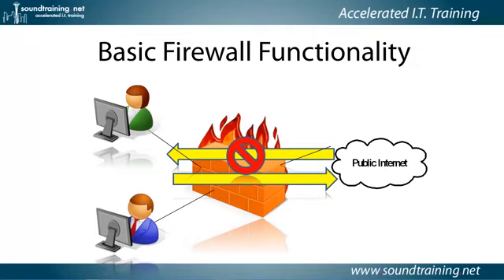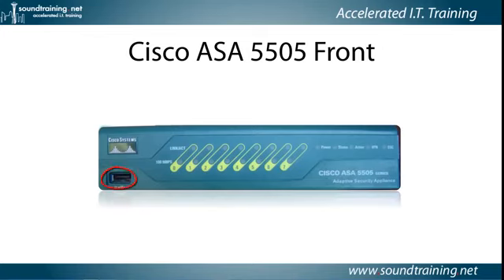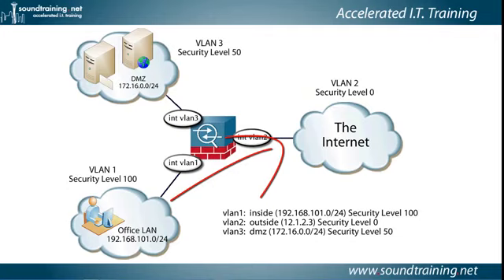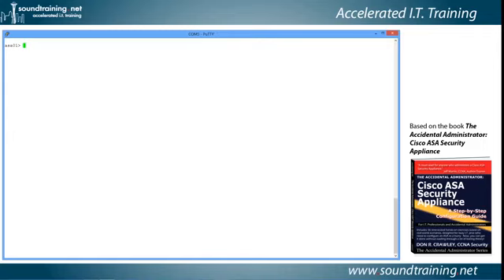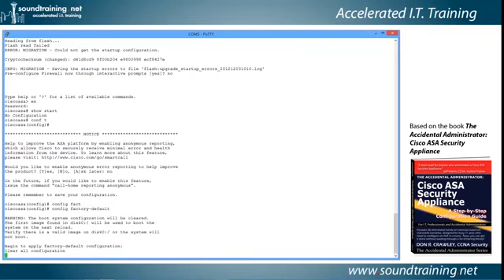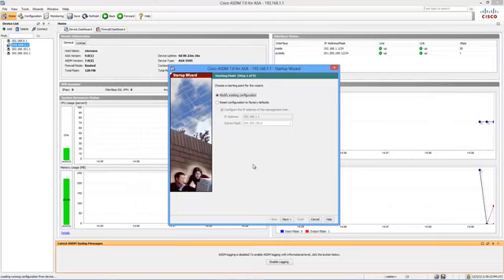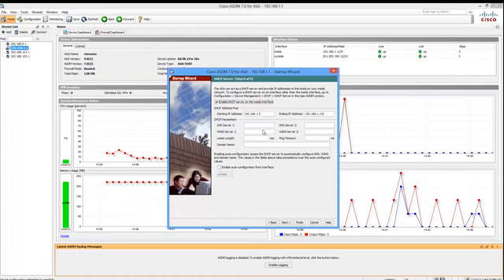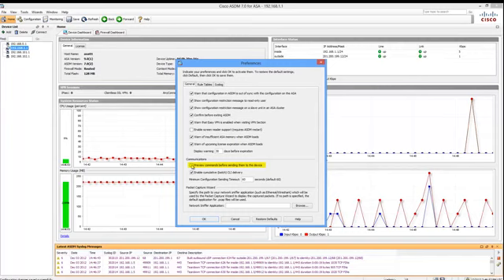Configuración de Firewall Cisco ASA 5505 - Configuración Inicial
Estimados.

Bie